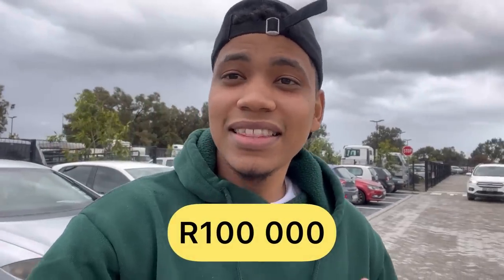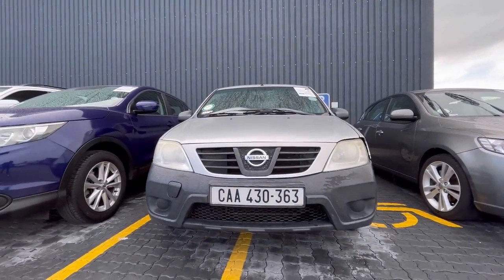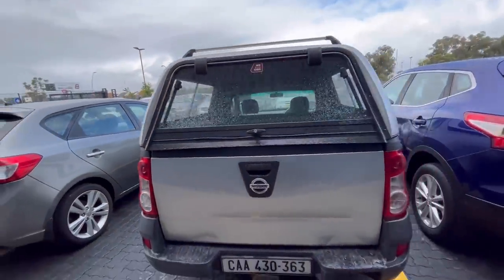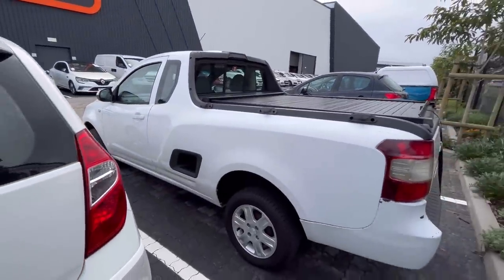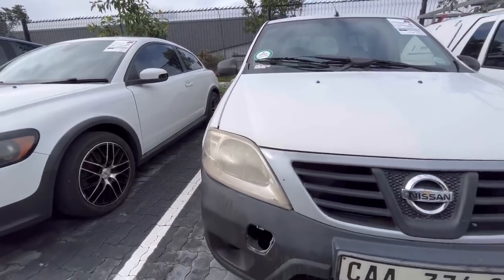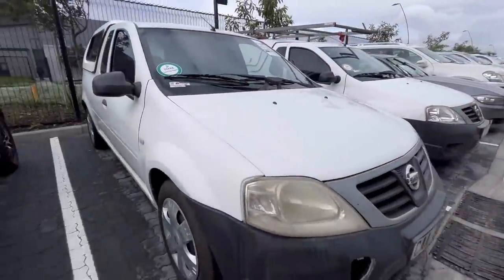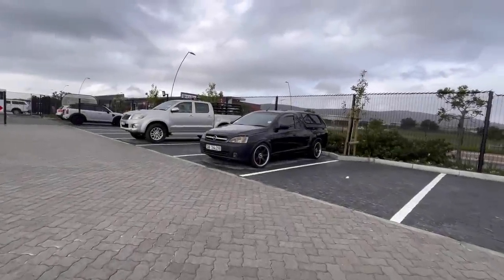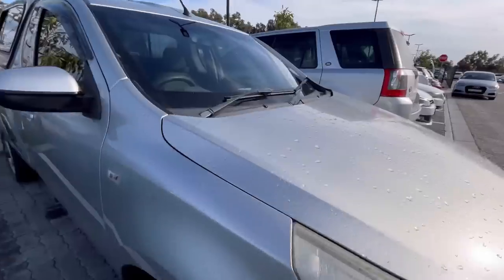Bakkies for Someone with a budget of Under R100 000 at Webuycars !!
Musician : Jeff Kaale

Musician : Jeff Kaale
In today's video, I went on a shopping spree for anyone who's looking for
a bakkie under R100 000 at Webuycars !
I should more videos like this :D !

DO ME A HUGE FAVOR 🙏